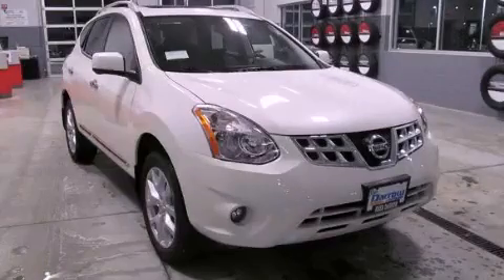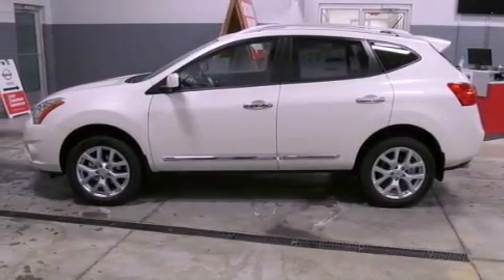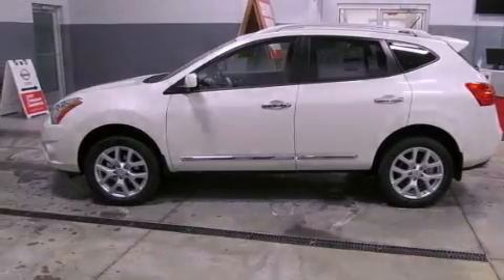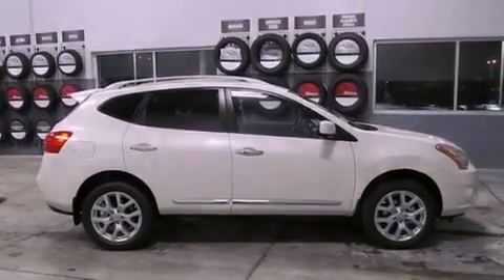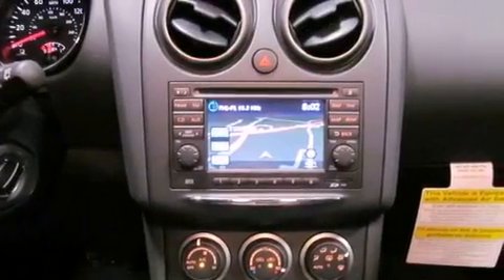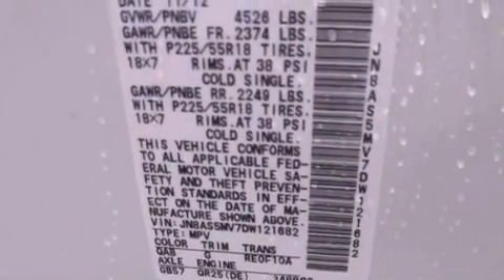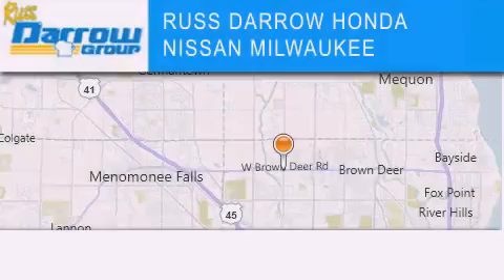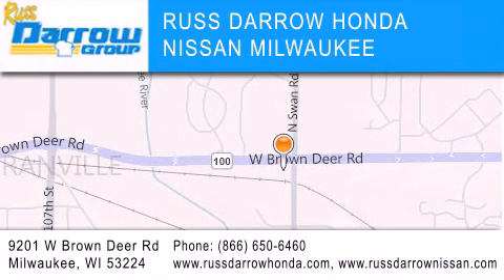2013 Rogue Milwaukee WI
Year : 2013
 Make :
 Model : Rogue
 Engine : 2.5L
 Trans . : Variable
 Exterior : Pearl White
 Miles : 5
 Interior : Black
 Stock : N13347

 11212 Metro Blvd.

 2013       Rogue Milwaukee WI